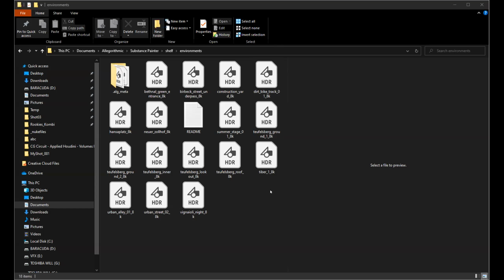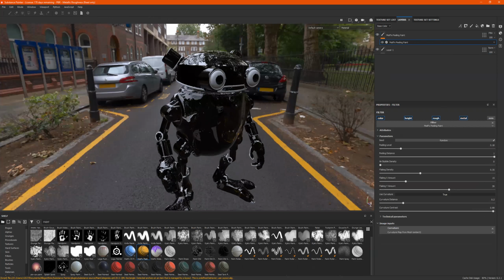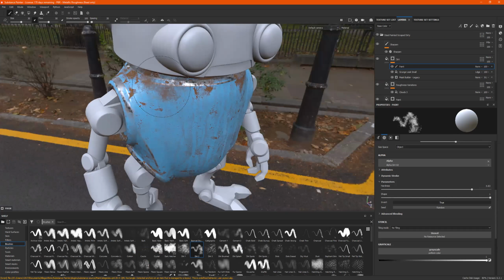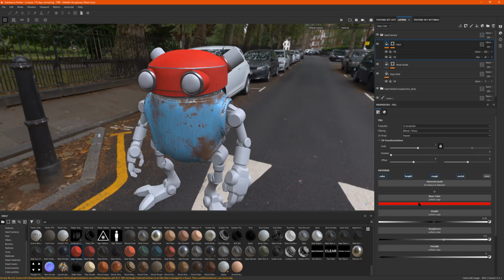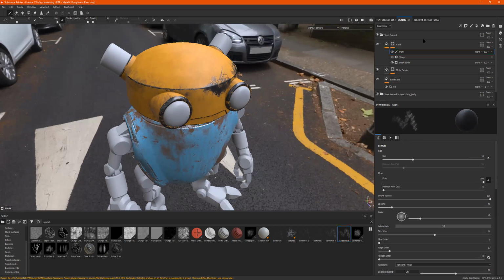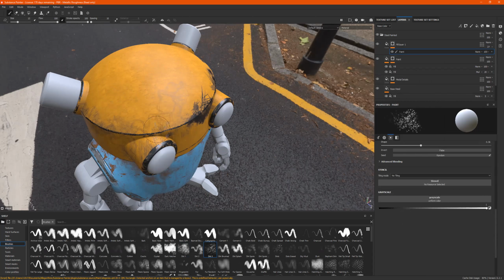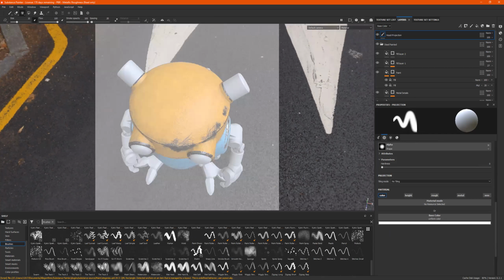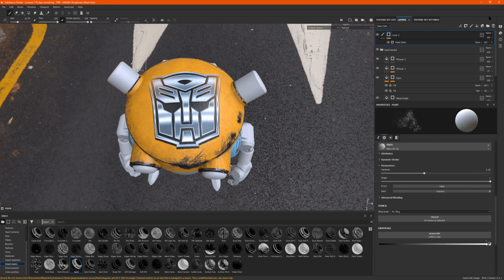Substance Painter || Rusted "Eddie" Robot, Painting Tutorial pt.1